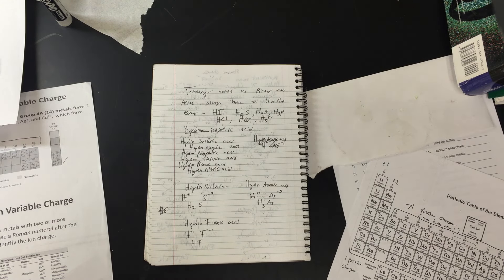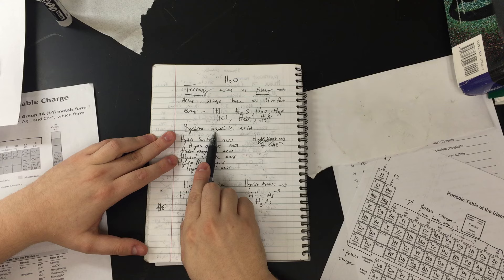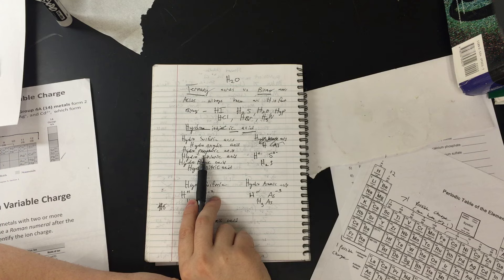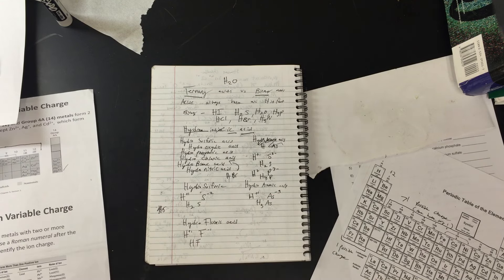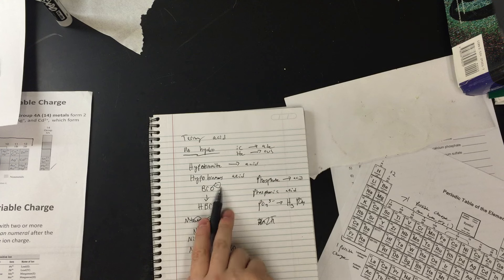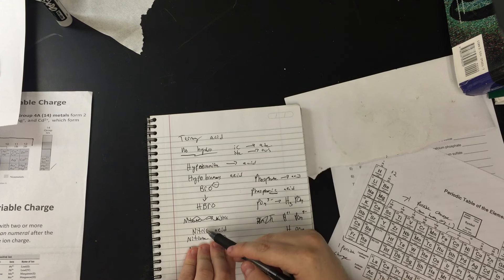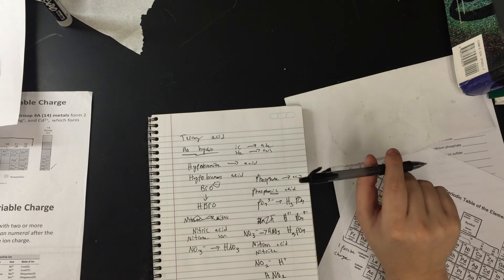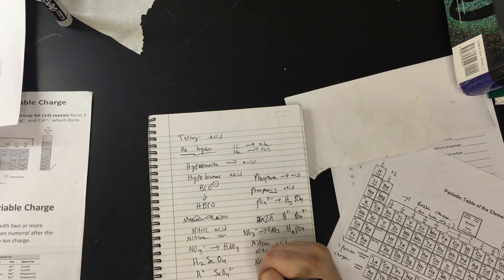Acid Naming YBHS Chemistry